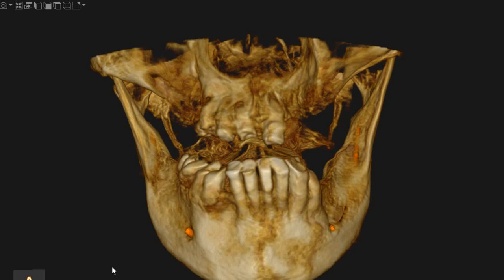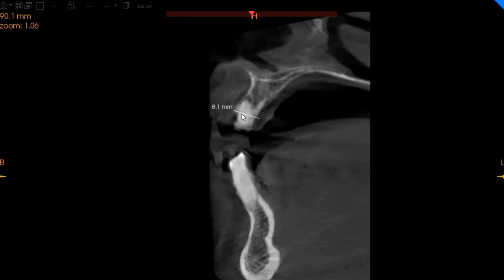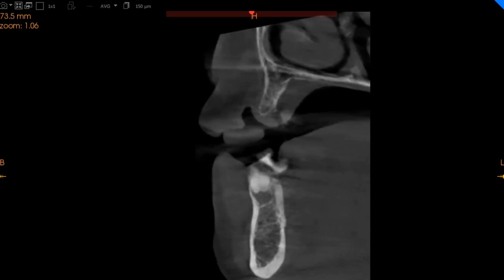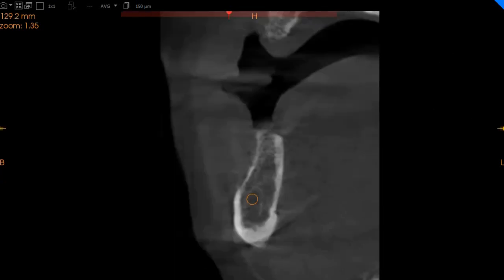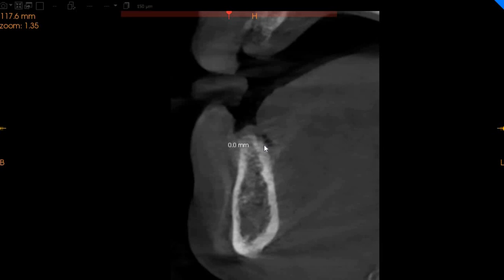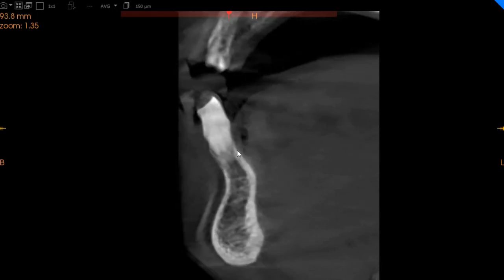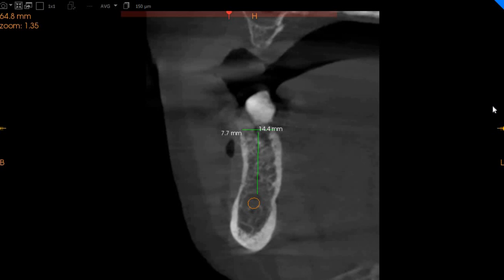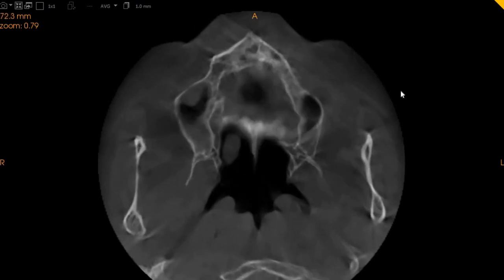HA - Dr. SM